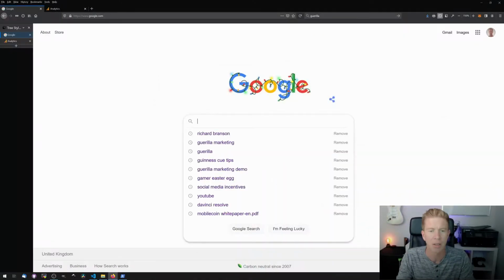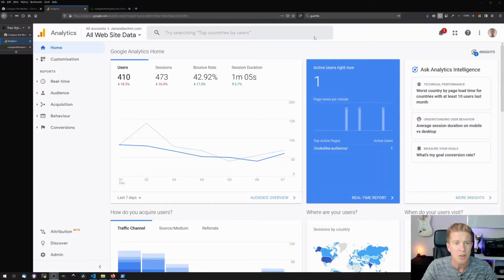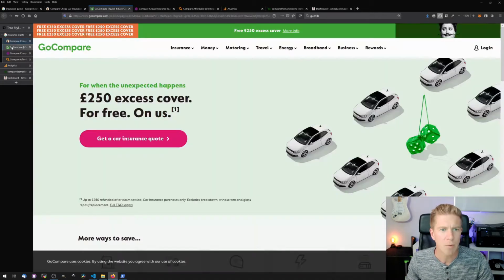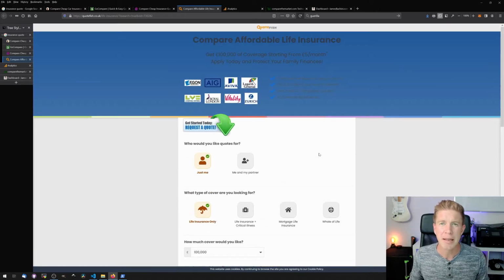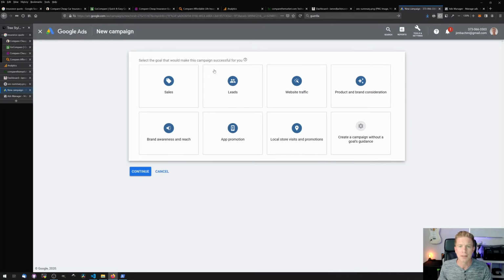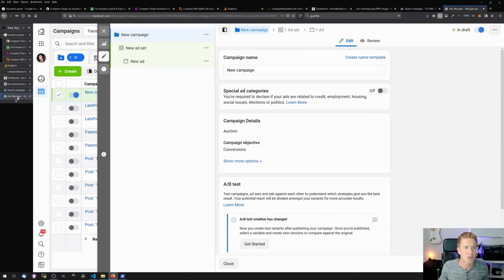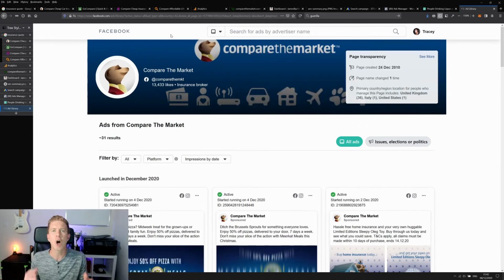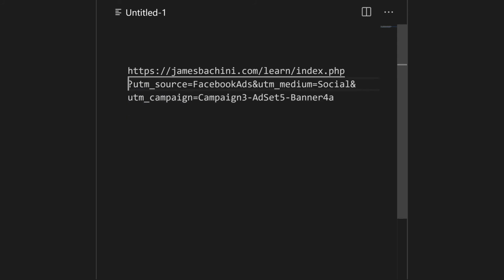Digital Marketing Overview | Beginners Guide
00:00 How Online Marketing Works
00:42 Performance Marketing Process
03:00 Analytics & Tracking
08:05 Website, Landing Page Design and CRO
11:52 Anatomy of a Sales Funnel
14:45 Traffic Sources
21:42 Creative Design Banners & Videos
24:30 Retargeting & Lookalike Audiences
25:56 Optimizing and Continuous Improvement
28:43 Scaling Up Winning Campaigns